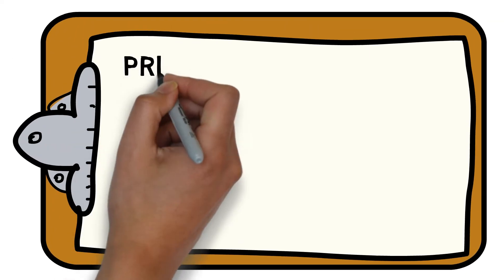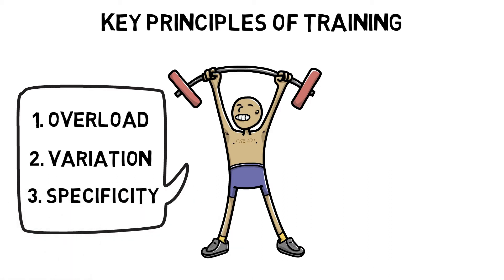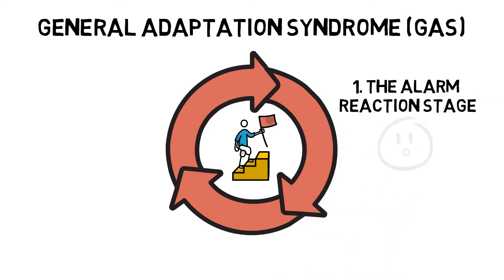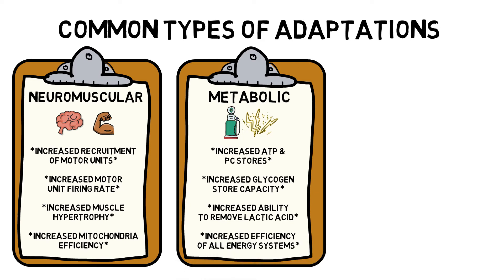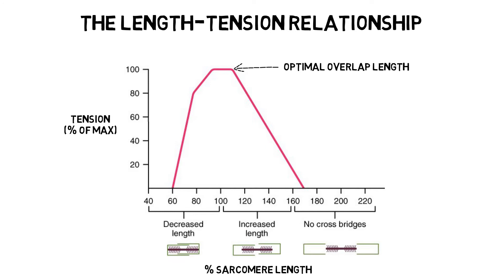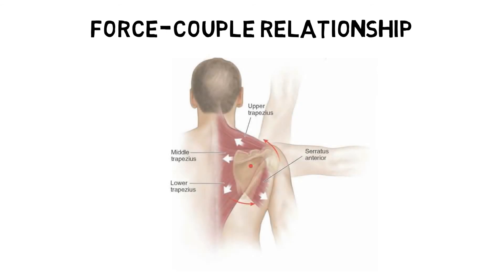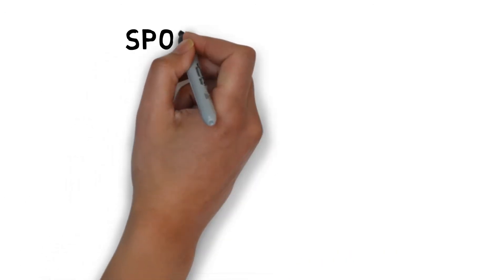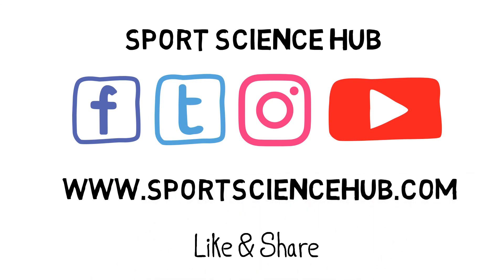Principles of Training | Sport Science Hub: Training & Conditioning Fundamentals | No Music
Looking to master the fundamentals of the Principles of Training? Discover everything you need to know about the three key principles of training, how adaptation occurs, and, the different types of adaptations achieved through training.

0:00 Intro
0:25 The 3 key principles of training: Overload, Variation & Specificity and how they can be applied to promote Adaptation
1:32 How the body responds to stress via the General Adaptation Syndrome (GAS)
2:02 Common Neuromuscular, Metabolic & Cardiorespiratory Adaptations
2:58 The importance of the Length-Tension relationship
3:41 The importance of the Force-Velocity curve
4:08 The importance of Force-Couple relationships
4:43 The importance of Rate of Force Production (RFP) and the role the Stretch-Shortening Cycle (SSC)